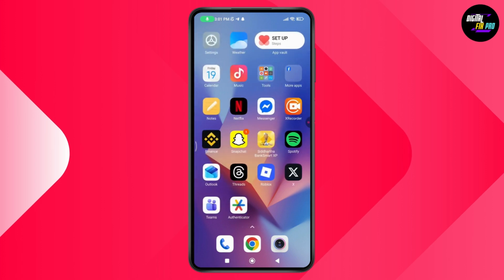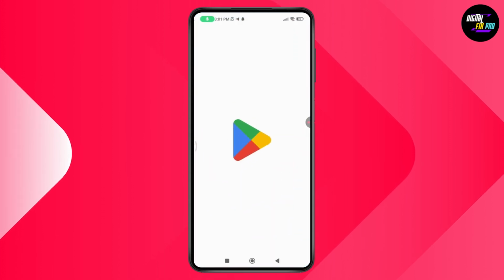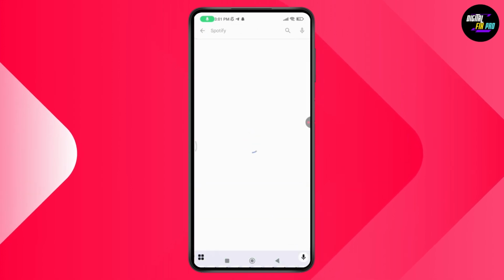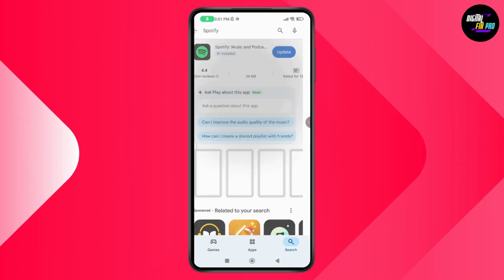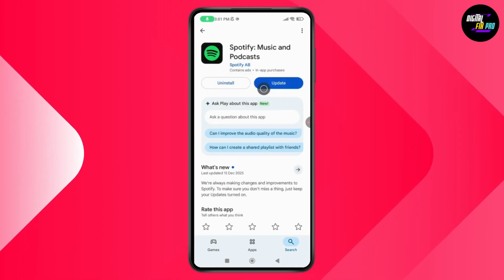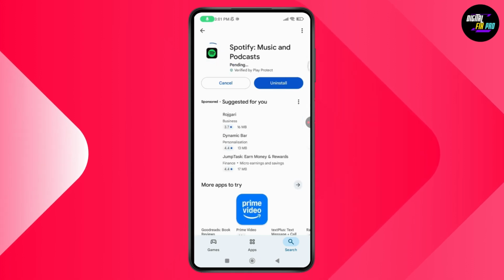How To Fix Payment Failed On Spotify | Step By Step Fixed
How To Fix Payment Failed On Spotify

If you’re seeing the Spotify payment failed problem, this video covers practical checks that can help fix and solve Spotify payment failed issues quickly. Fixing Spotify payment failed is important because it helps you complete your plan payment without interruptions and prevents repeated failed transactions. After you fix Spotify payment failed, you can continue using your plan smoothly, avoid account issues, and complete payments with confidence. This guide focuses on updating Spotify through the Play Store, clearing cache from app info under storage and cache, and then trying another payment method like a different card or PayPal if available. It also explains that banks sometimes block transactions for security, so contacting your bank to confirm restrictions on international transactions can help. You can also update payment details inside Spotify through account and plan settings.

00:00 Introduction
00:10 Spotify payment failed problem

how to fix payment failed on spotify, fix payment failed on spotify, fix payment failed, spotify the payment failed